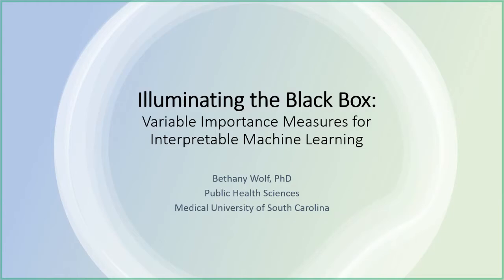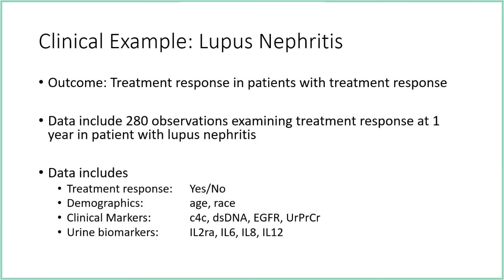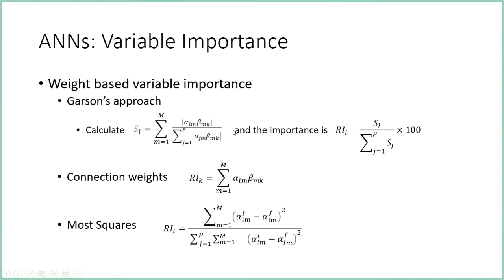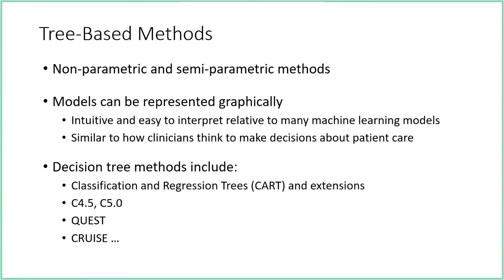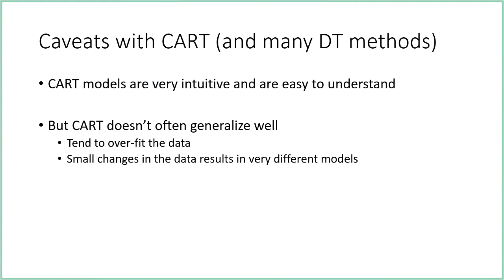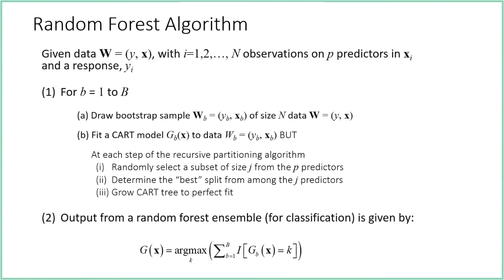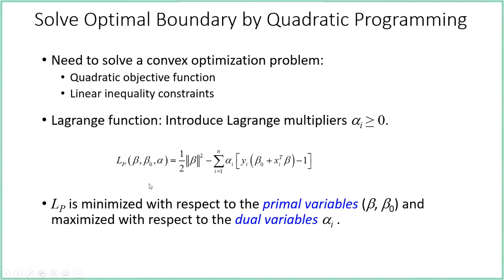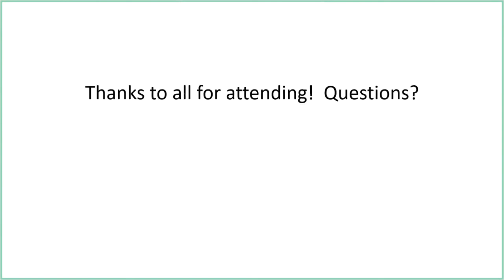Illuminating the Black Box: Variable Importance Measures for Interpretable Machine Learning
ACCEL Tech Talk Series: "Illuminating the Black Box: Variable Importance Measures for Interpretable Machine Learning"
Bethany Wolf, PhD
Public Health Sciences, Medical University of South Carolina